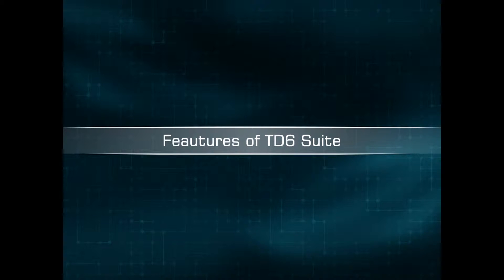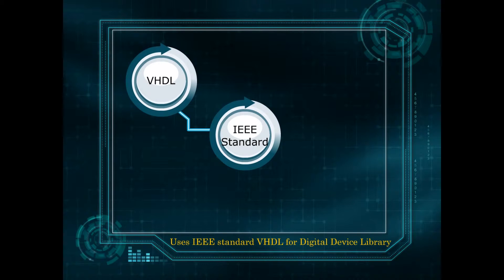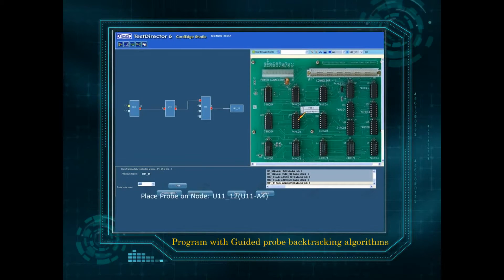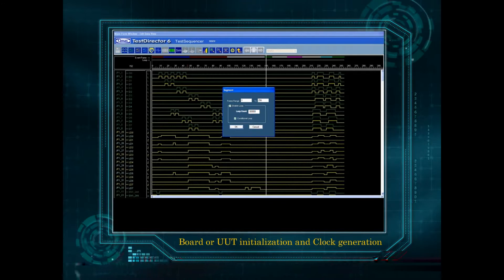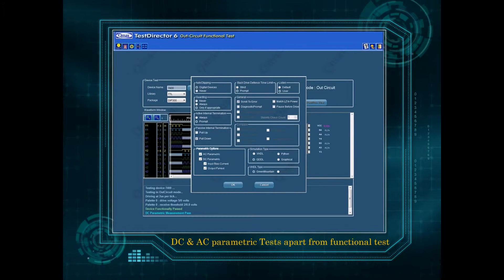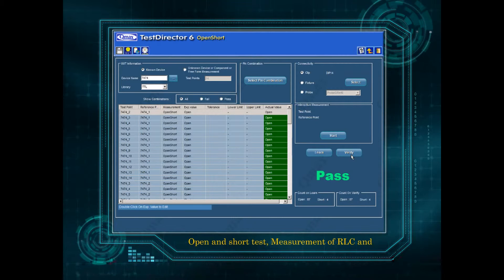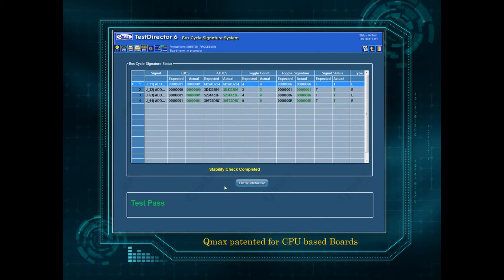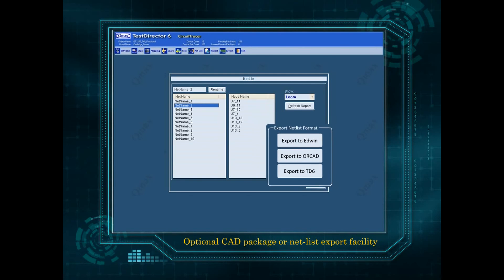Qmax - Test Director Software Features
This video explains in brief about most features integrated into the Test Director Software.